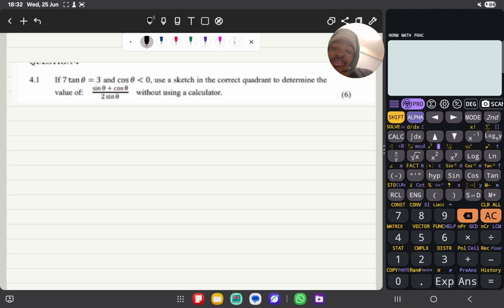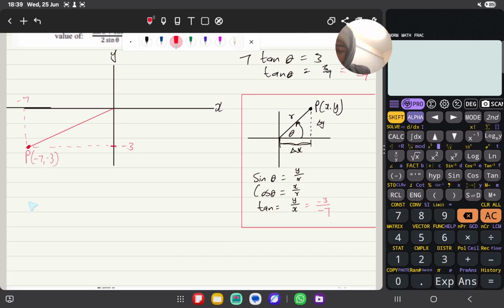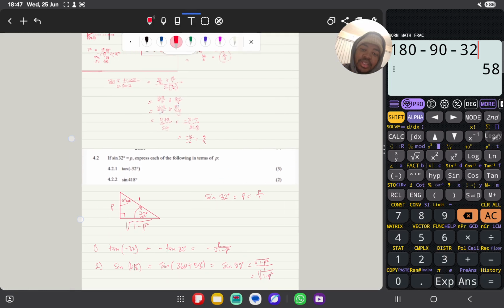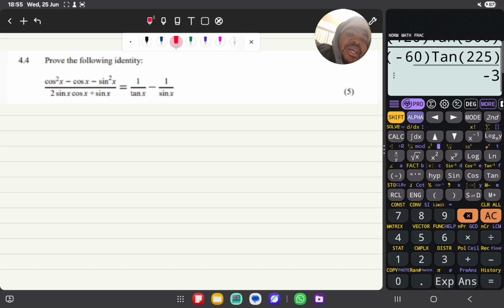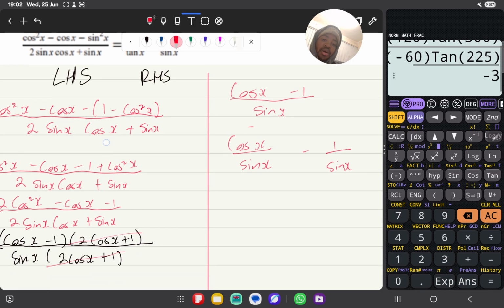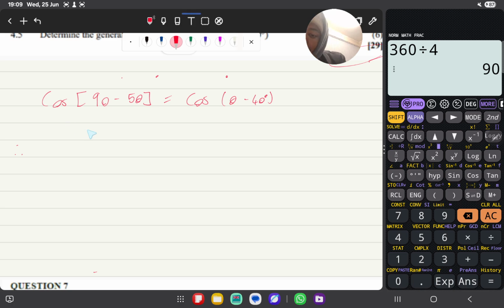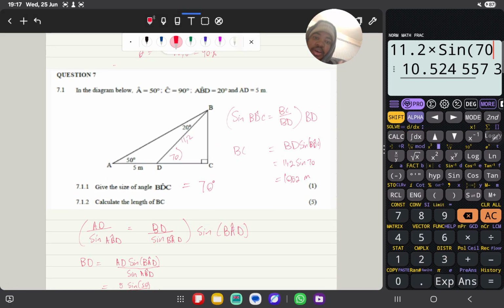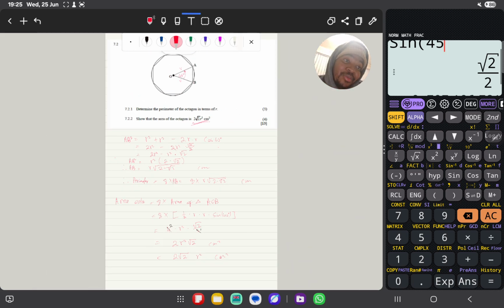08 Exam questions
Now it’s time to test your skills! We tackle real past paper trig questions covering identities, reduction, equations, and solving triangles. Watch and learn how to approach each one like a pro.